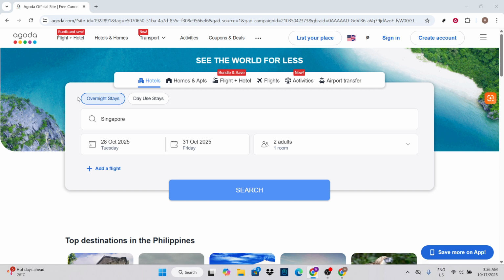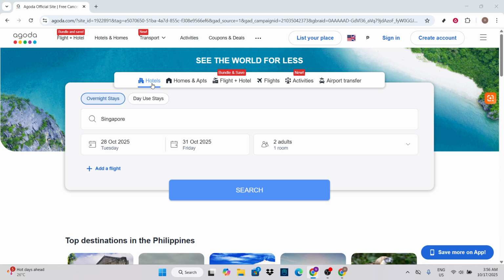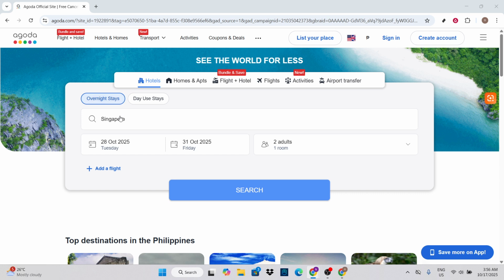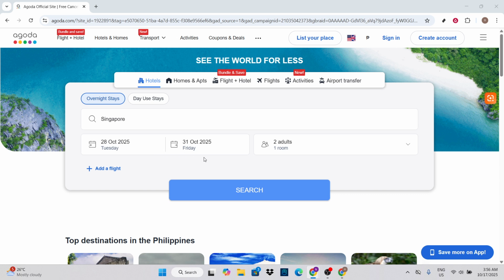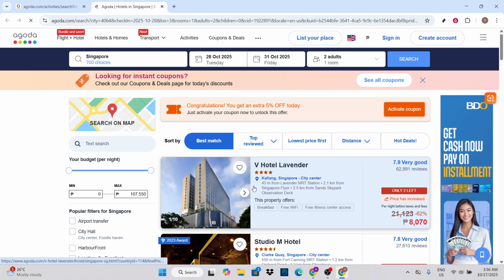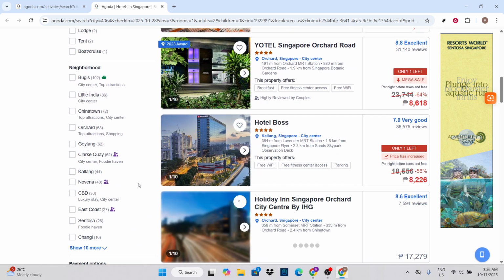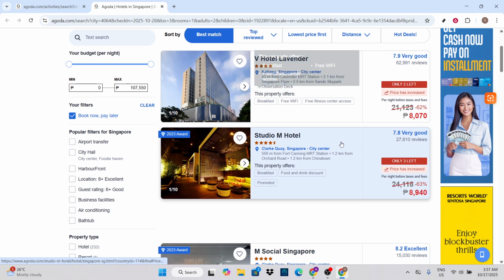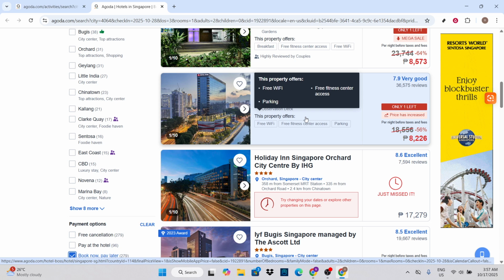How To Book Now And Pay Later In Agoda 2026 | Full Guide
Want to pay later for your hotel? 💳 Here’s how to book “Now and Pay Later” hotels on Agoda in 2025 — full tutorial with money-saving tips!